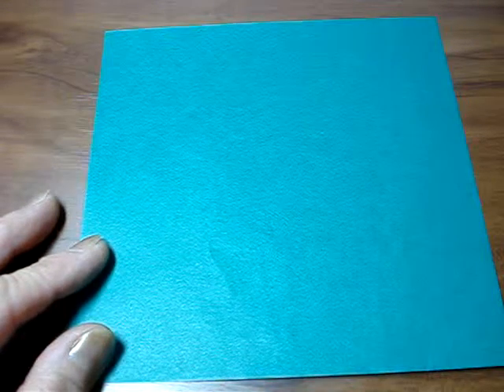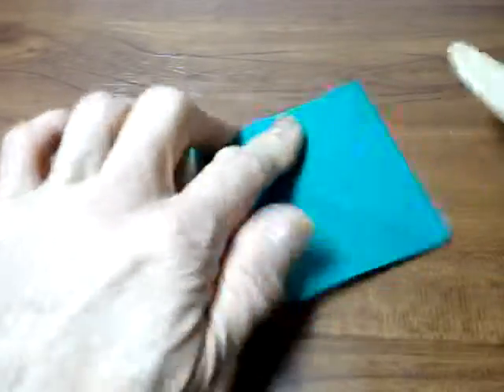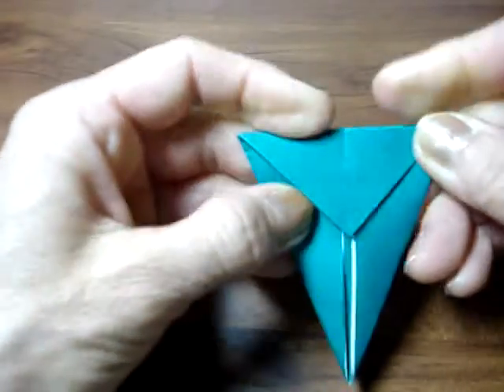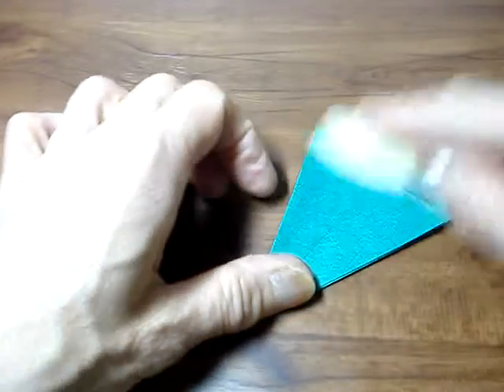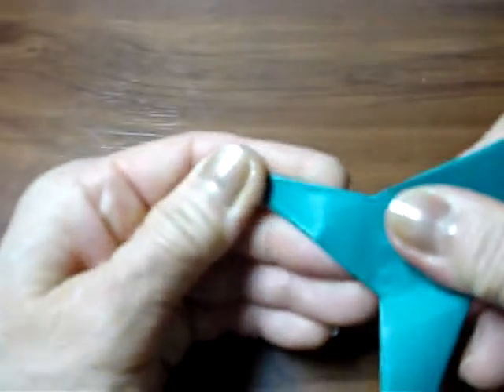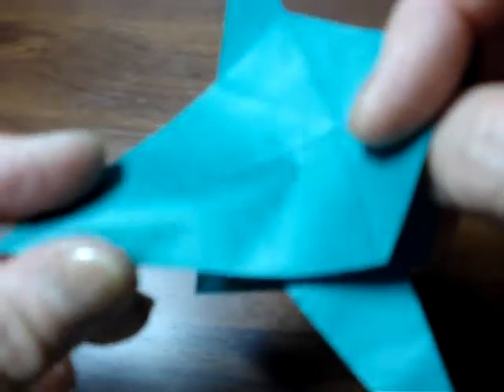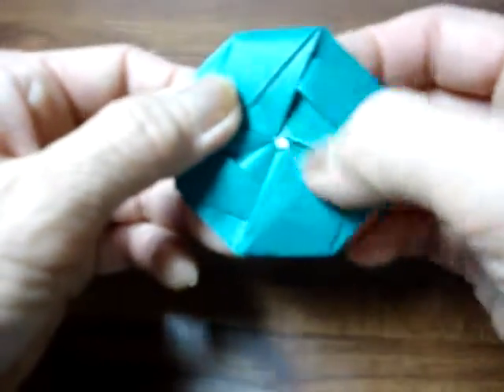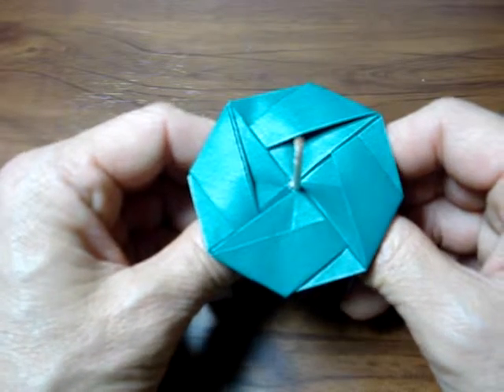Your own Top!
Make your own Top and play with your friends!